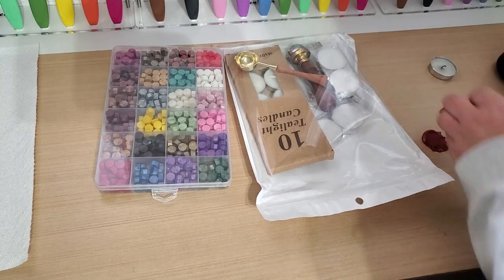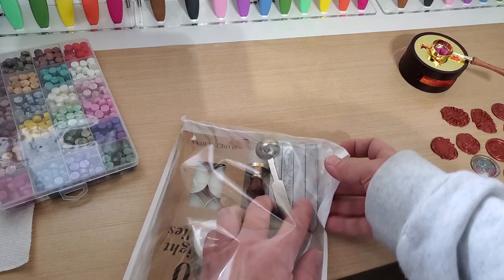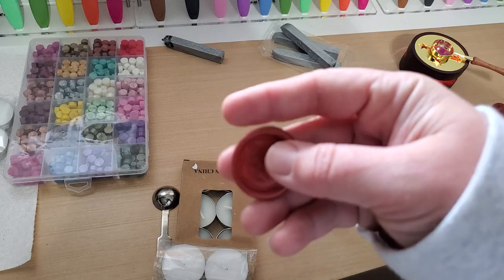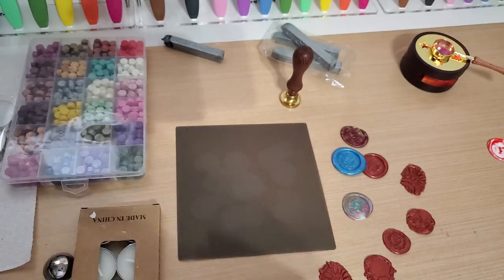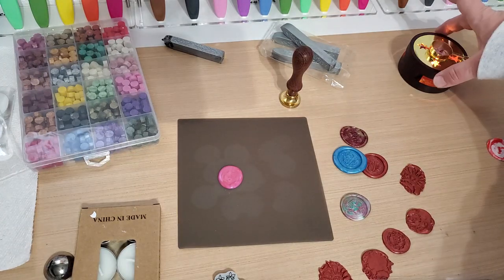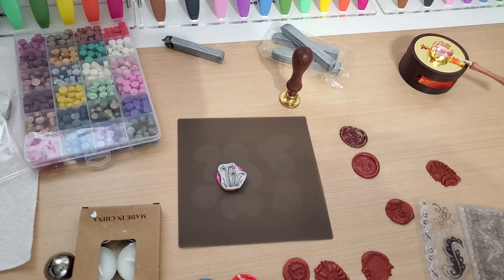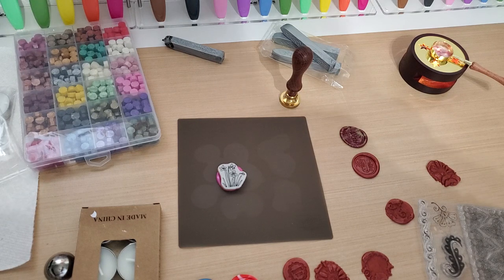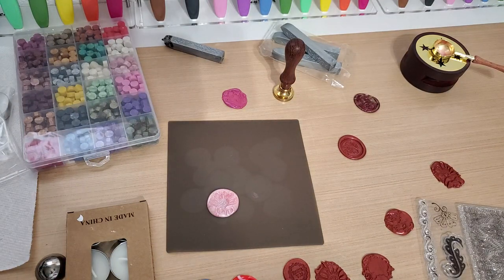wax seals with rubber and photo polymer stamps